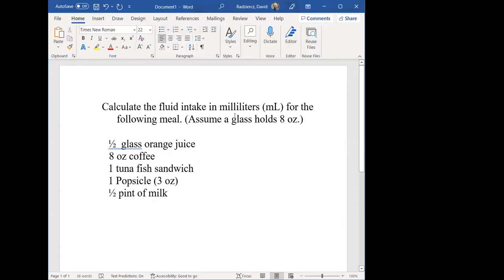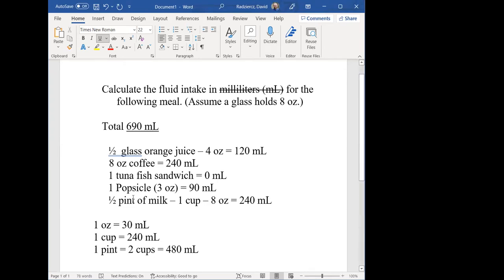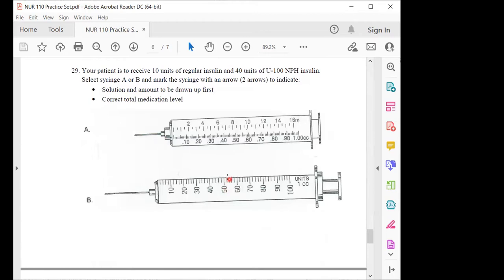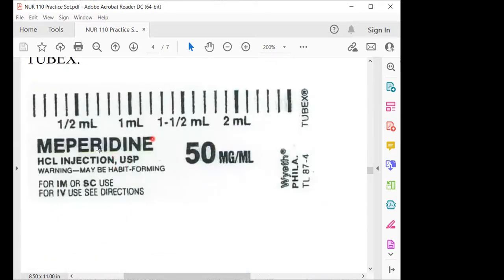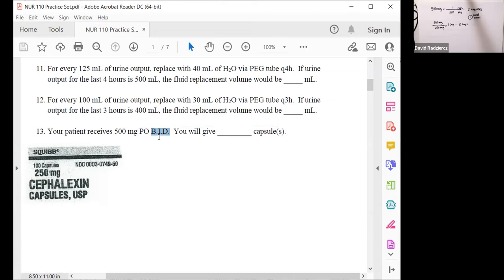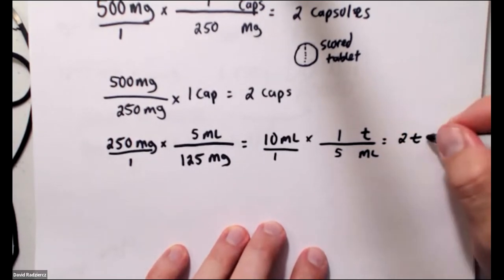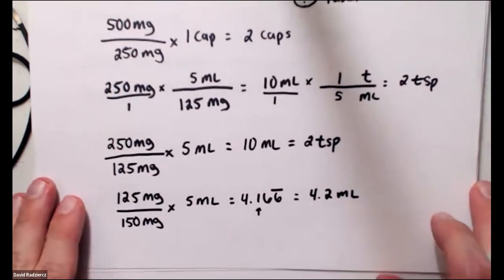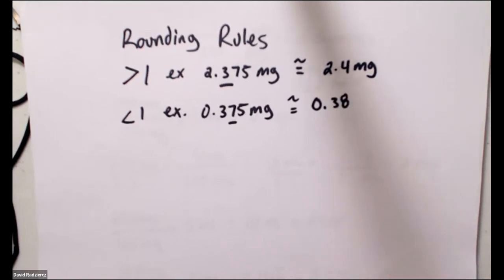Dosage Calculation Review Fluid Intake Calculation Practice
Review for the drug calculation test for first year nursing students.
Topics discussed:
Fluid intake calculations
Reading medication labels
Marking syringes
Marking tubex